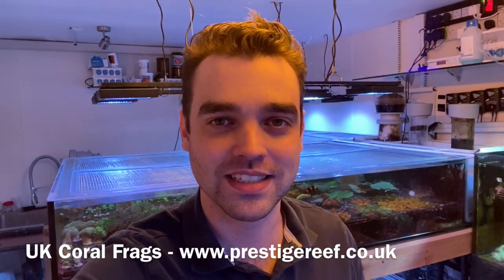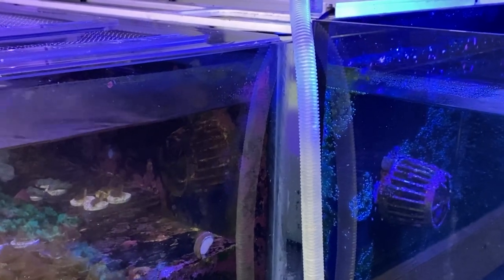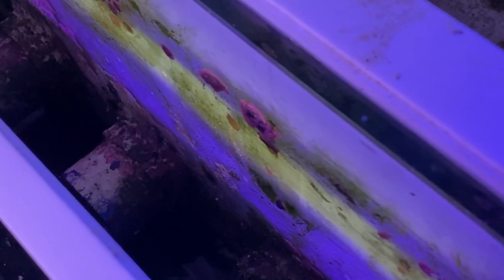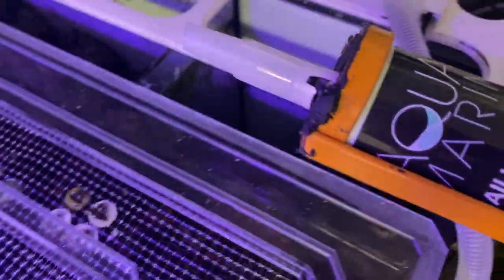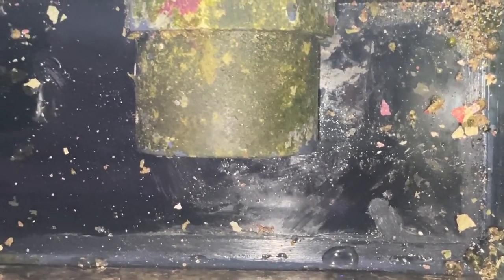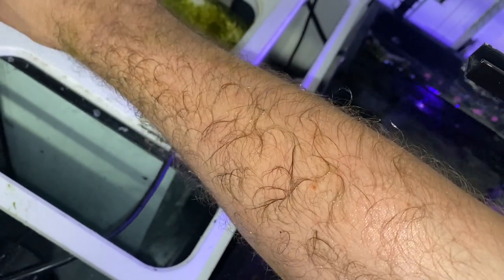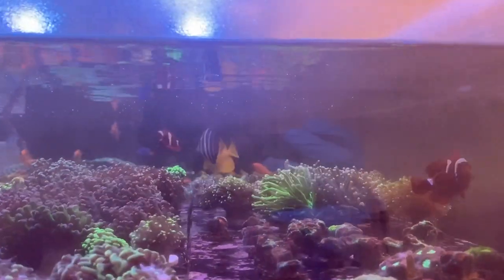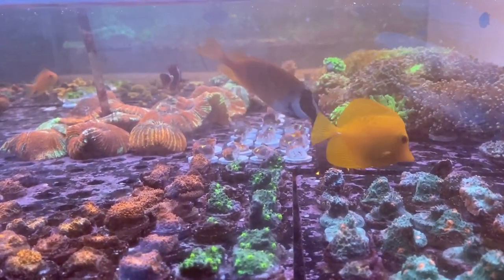Massive Leak On 4000 Litre Coral Farm - CODE RED!